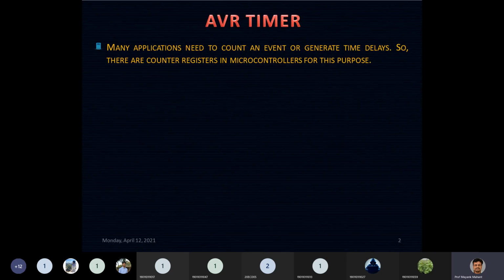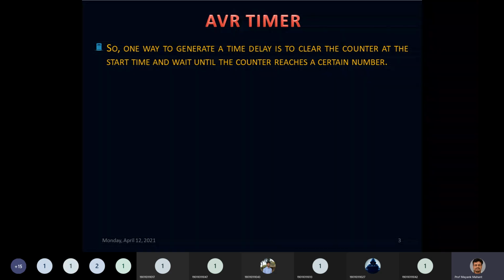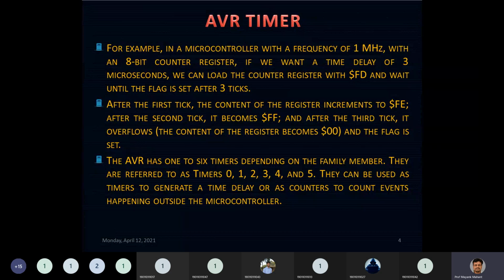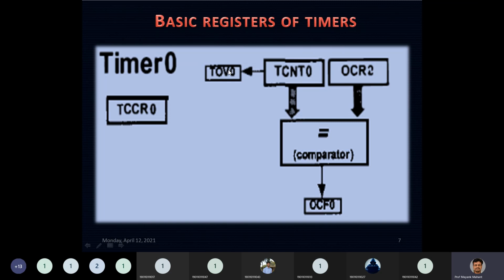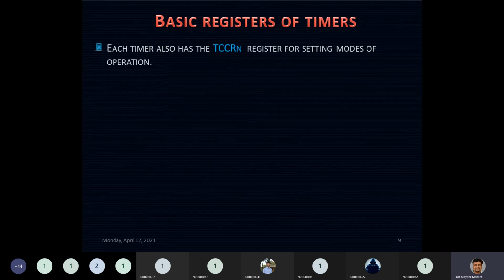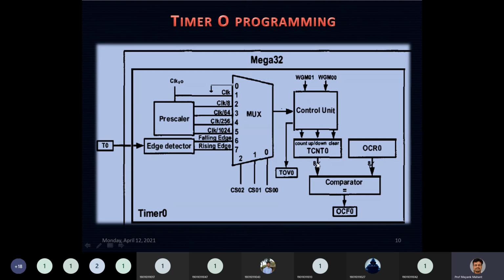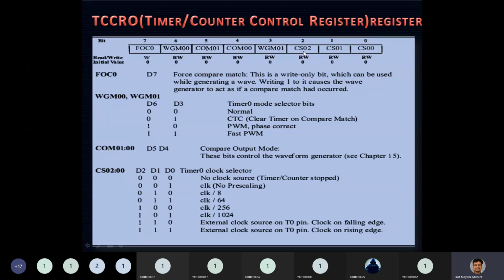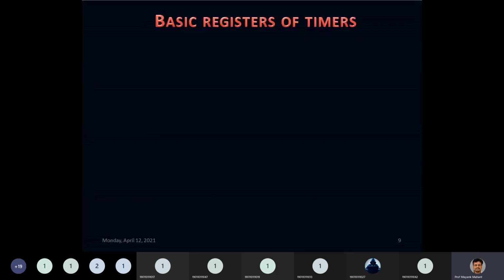3141008 Lecture 20210412 133610 Meeting Recording